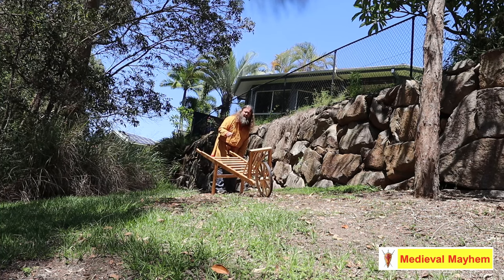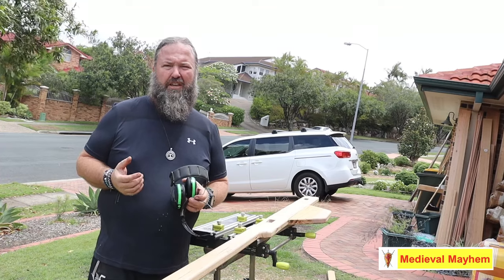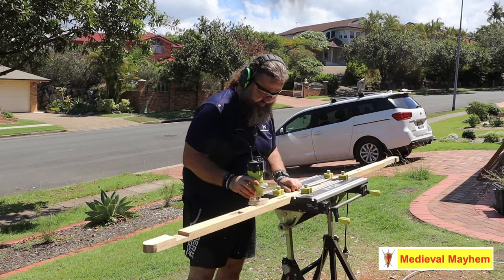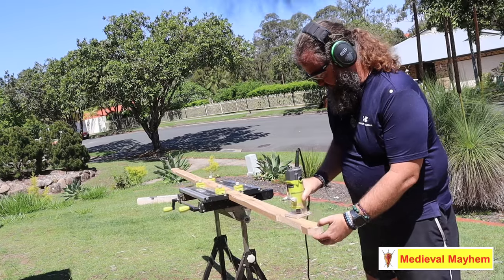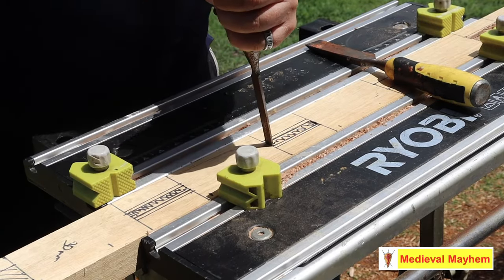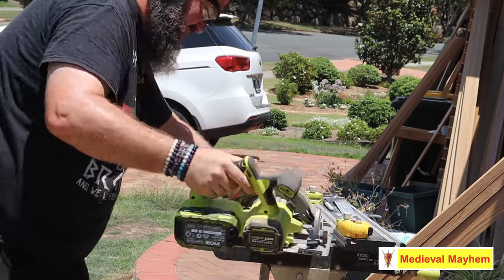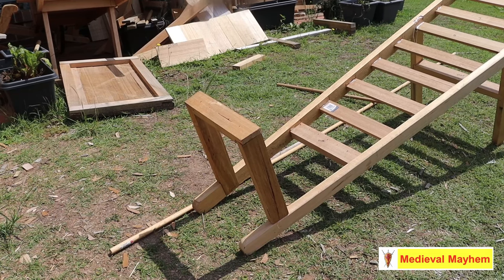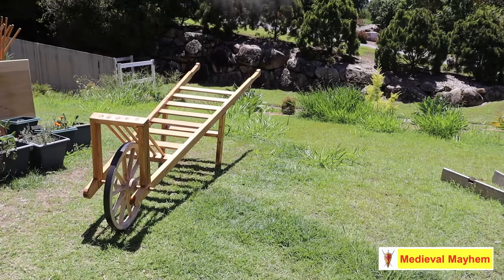DIY Medieval Wheelbarrow Tutorial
In this video we make a medieval style wheel barrow.